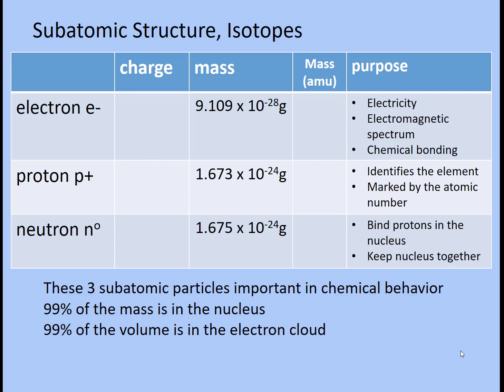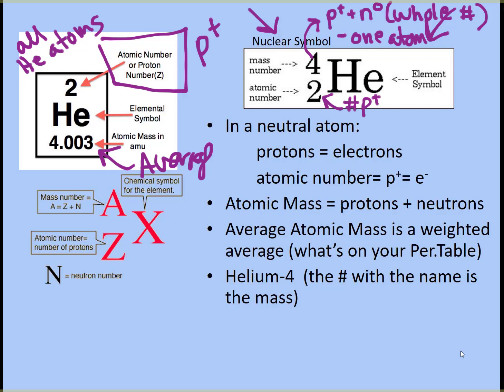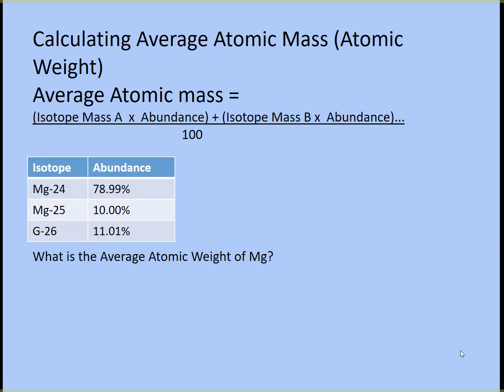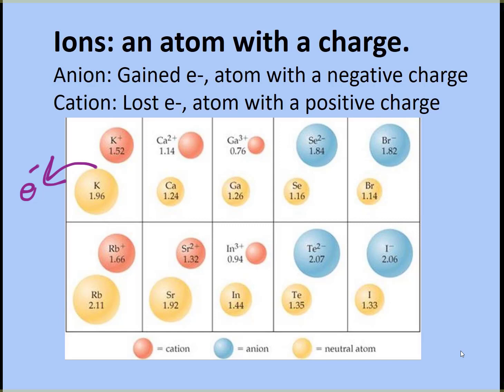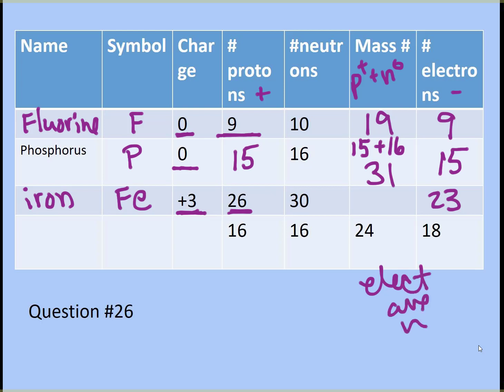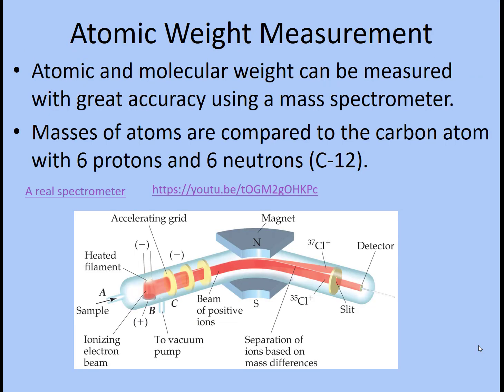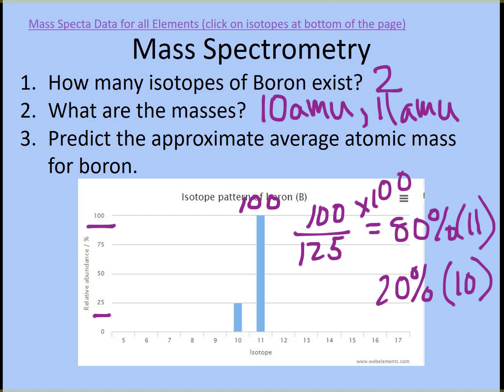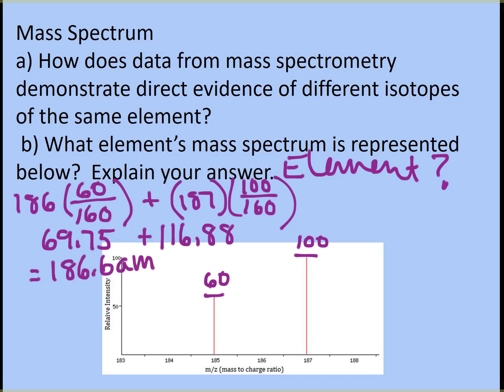AP 1.6 Average Atomic Mass/Weight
Calculate average atomic mass/weight. Analyze mass spectroscopy graphs